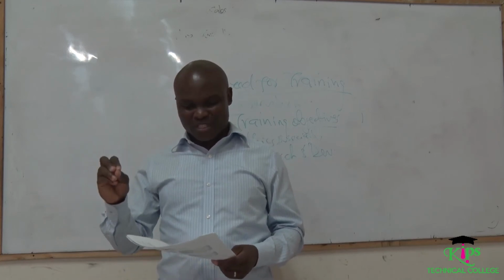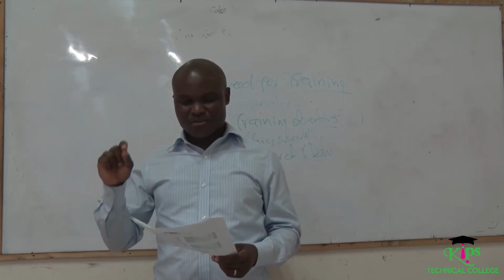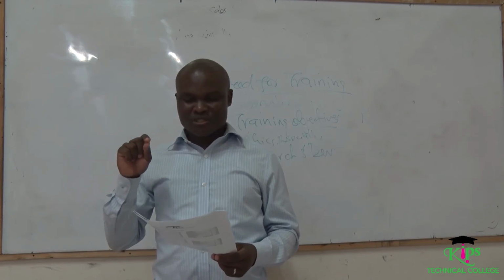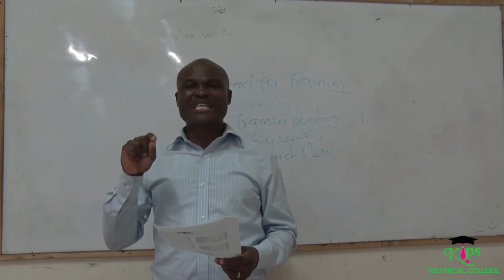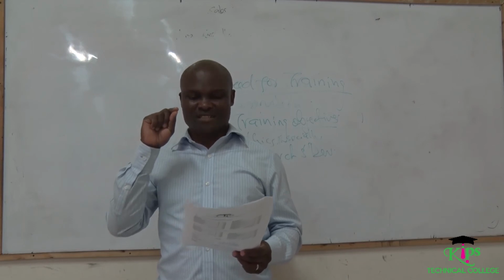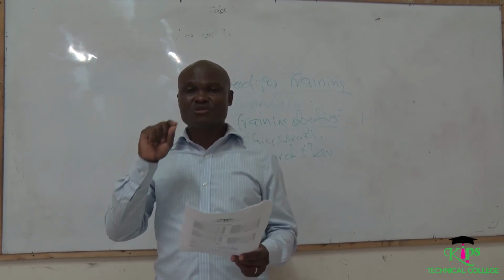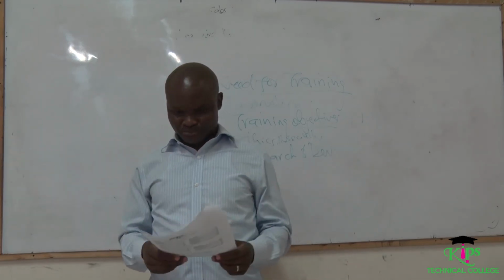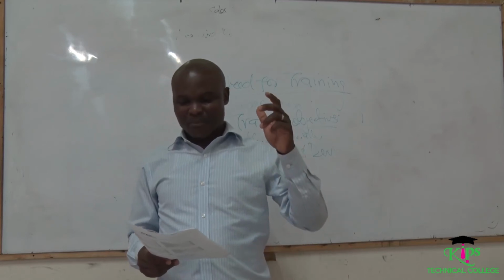PEACE AND CONFLICT RESOLUTION